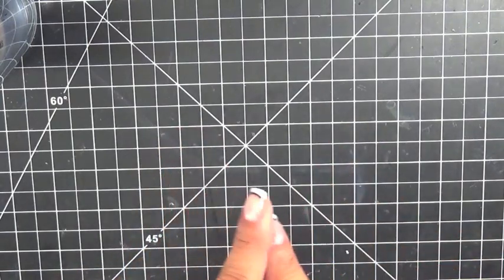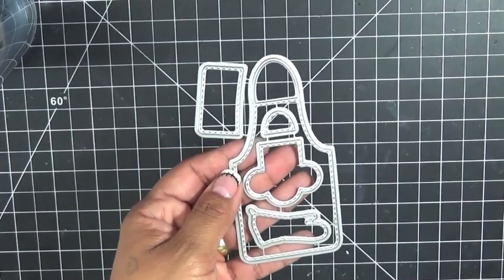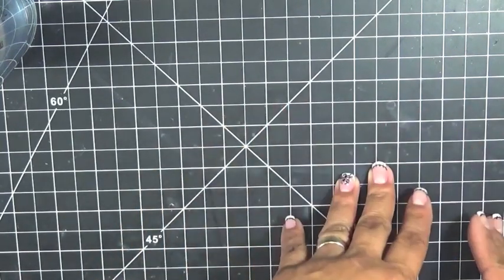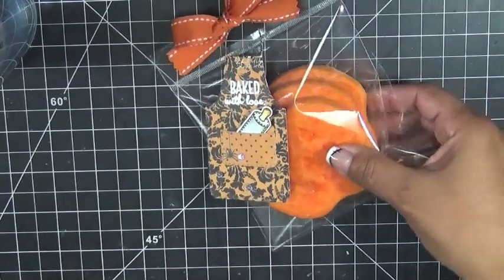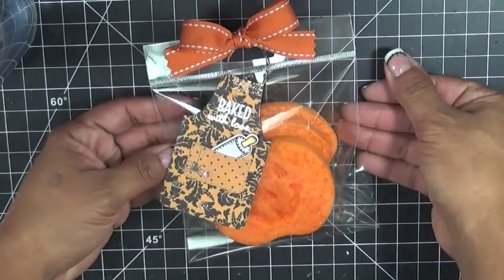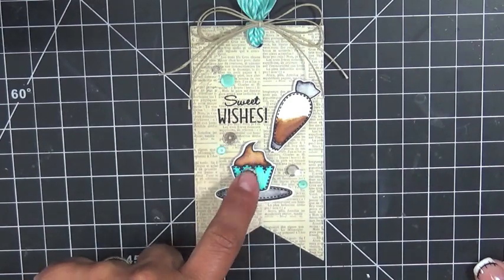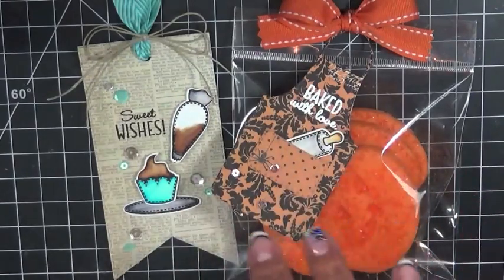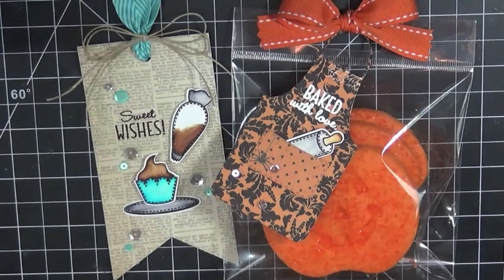MCT 48th Edition Sneaky Peek #4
Good morning my sweet friends & welcome to our last day of sneaky peeks!